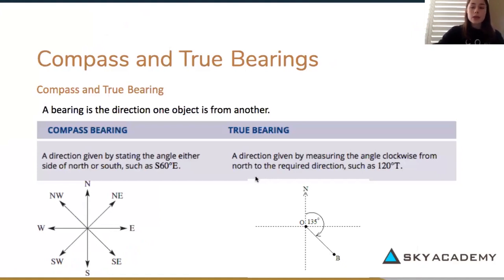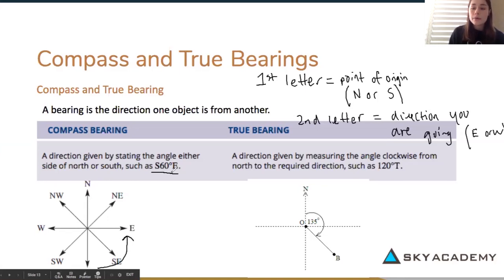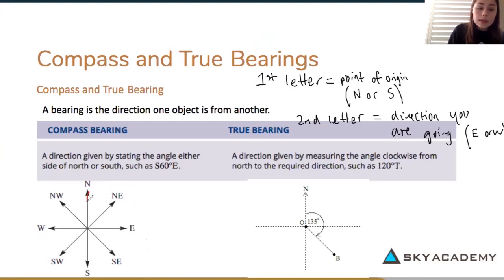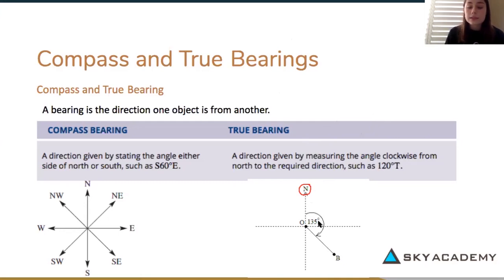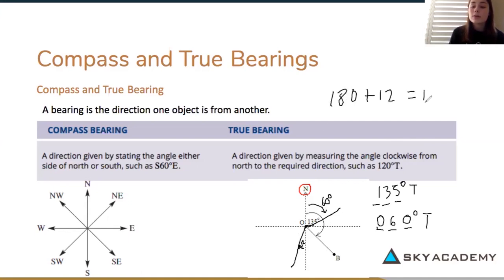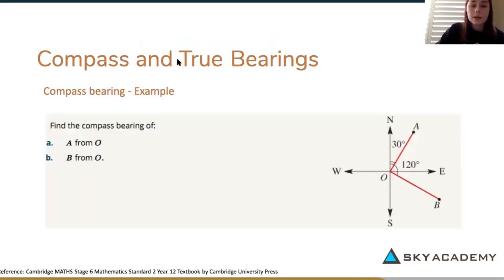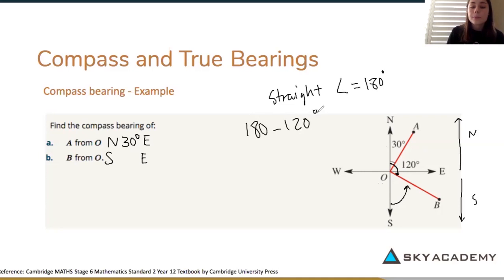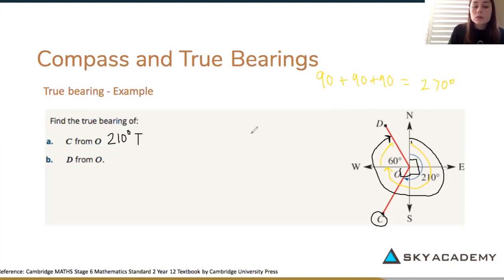3 MS M6 Non right Angled Trig Measurement